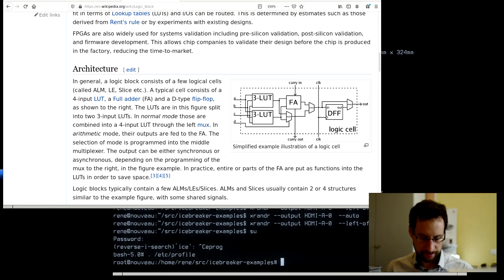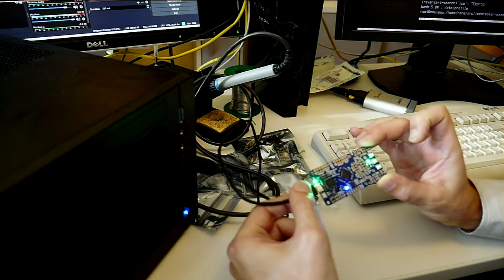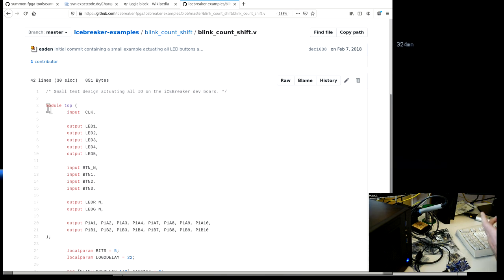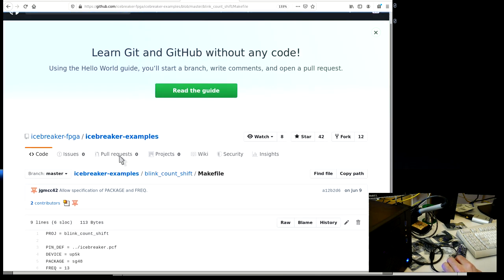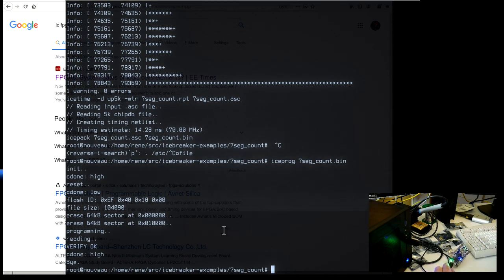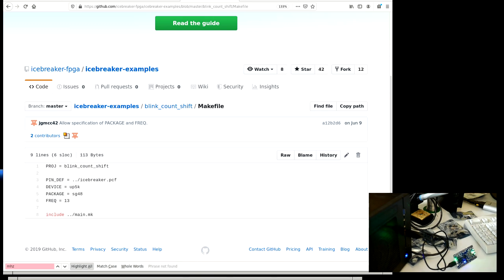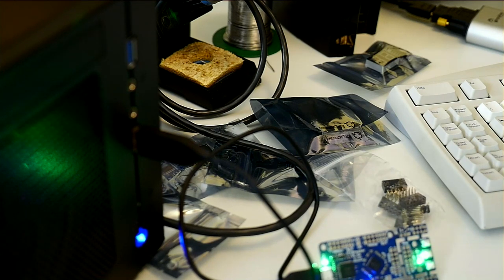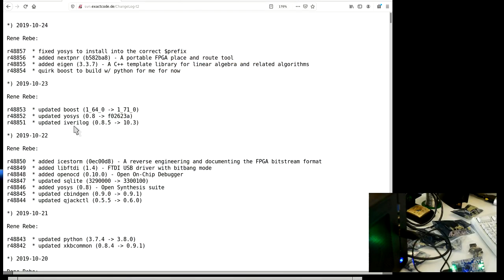It works! FPGA Hello World w/ Yosys and 1bit² iCEBreaker!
After unboxing the 1bitsquared iCEBreaker FPGA, let's try out the open source synthesis tools and get some "hello world" working! Ad: DIY electronics @Amazon